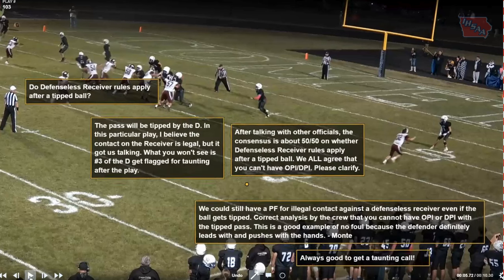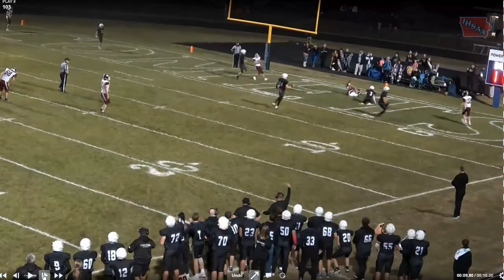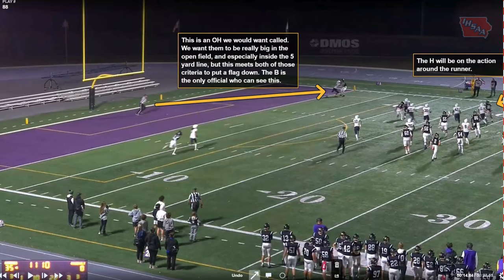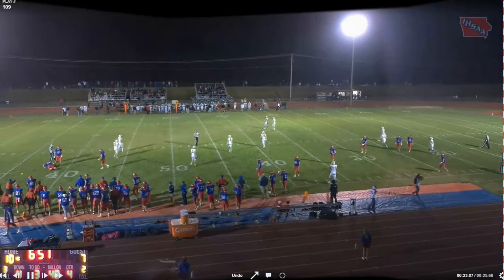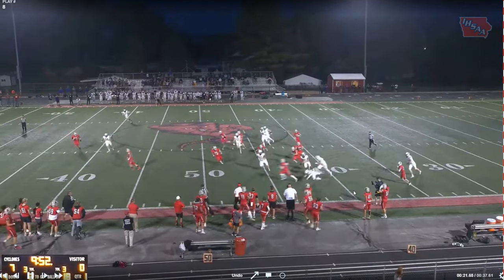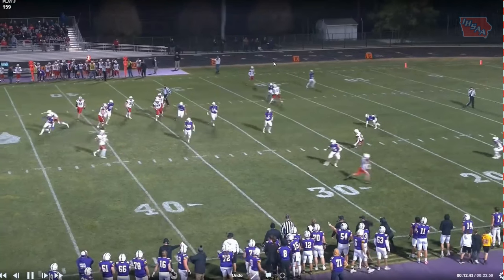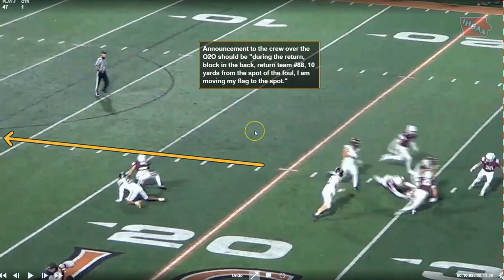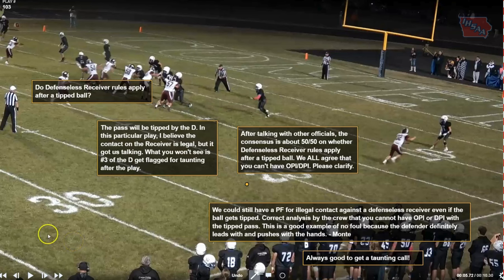Football: 2024 Officials Training Tape, Week 8 Review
IHSAA and Big Ten Conference official Monte Tilgner providing weekly training and review for football officials.